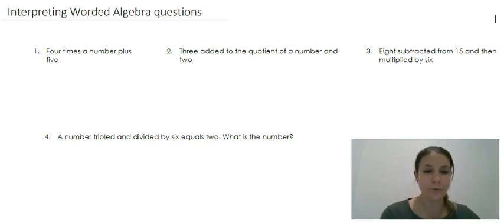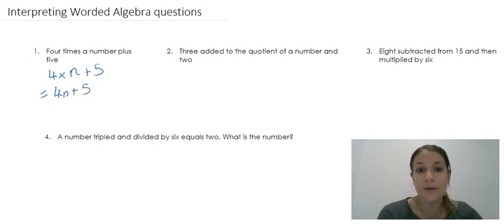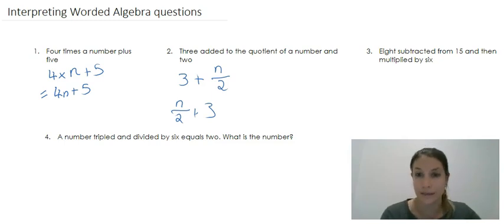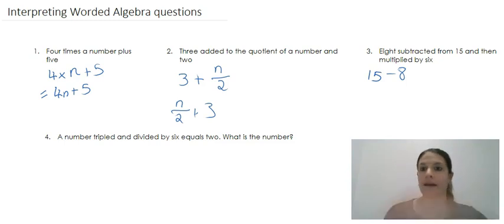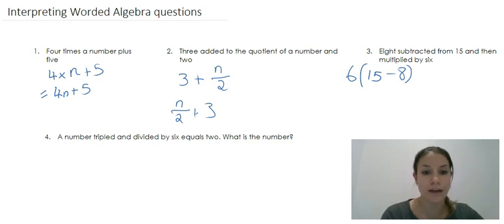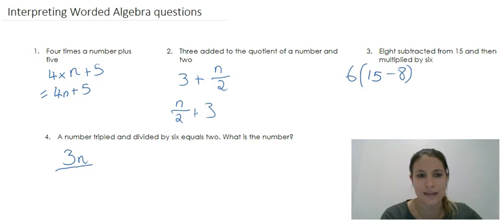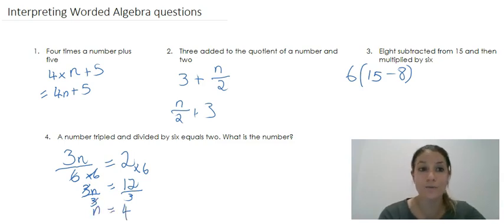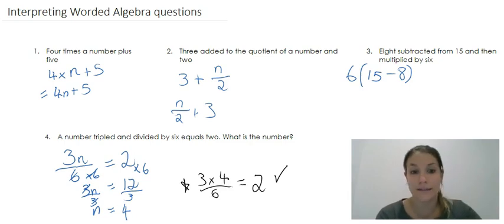Interpreting Basic Worded Algebra Questions